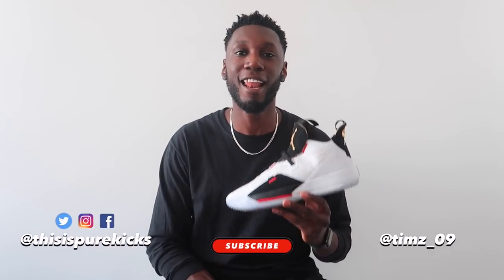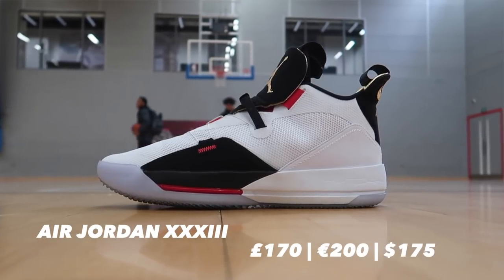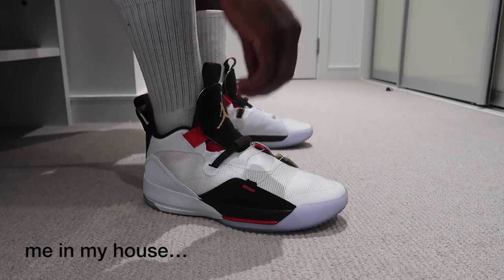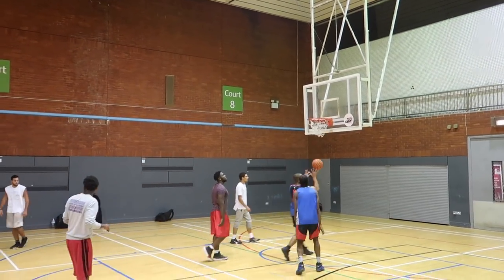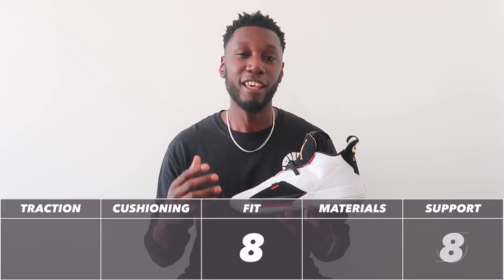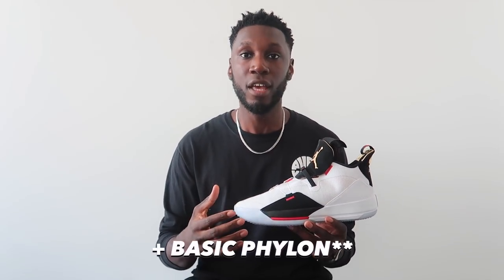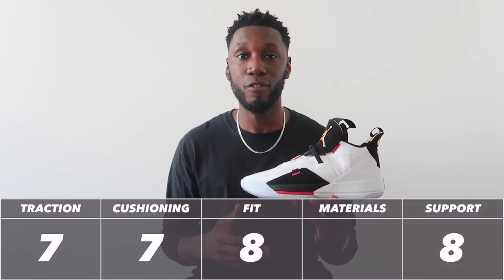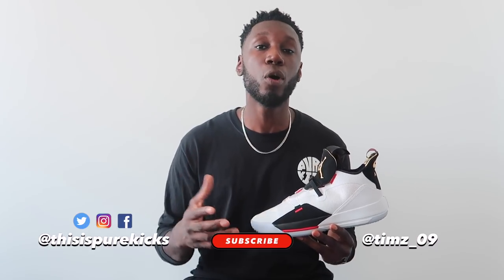AIR JORDAN XXXIII (33) PERFORMANCE REVIEW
PureKicks is back with another one! Watch as Timi takes flight with the latest model from Jordan Brand the Air Jordan XXXIII (33).
Introducing Jordan FastFit system, it's definitely worth checking it out! 👀💯